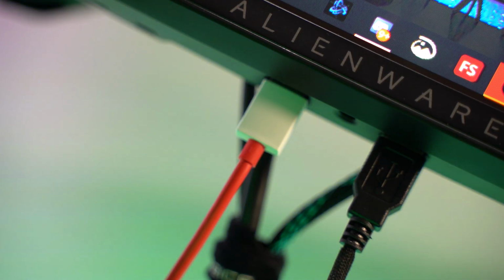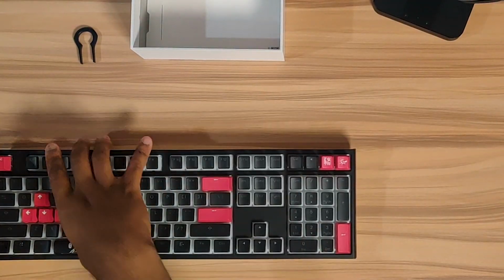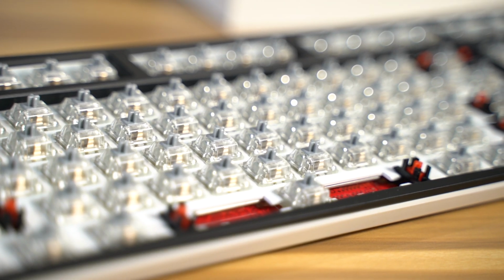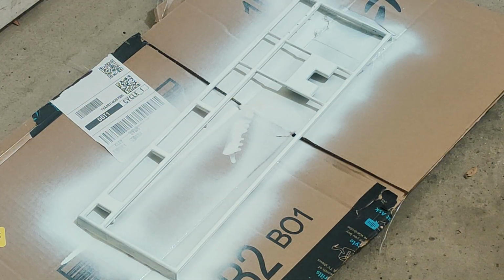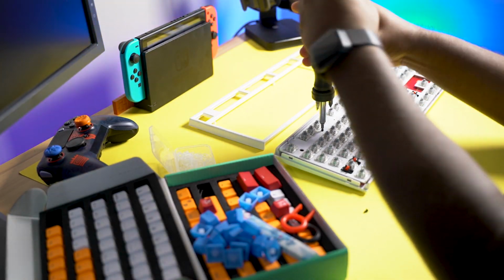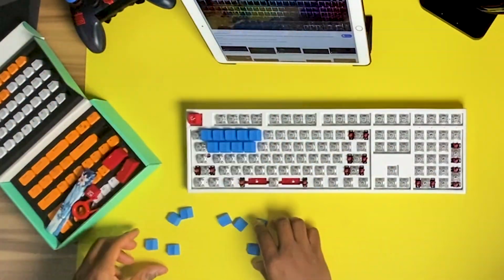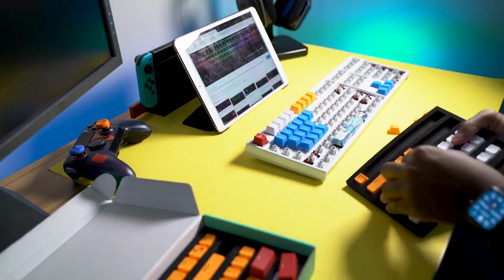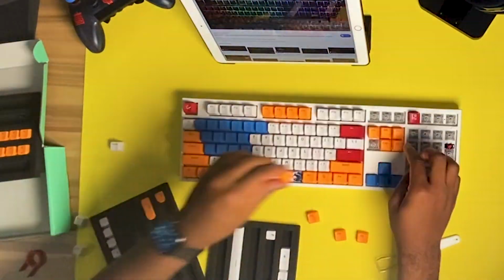Custom Ducky One 2 Keyboard!! Custom Paint and Keycaps! - New Keyboard Setup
It's Awesome.

My PC Specs:

AMD Ryzen 3700X: (Amazon - paid link)
Gigabyte X570 Aorus Pro Wifi: (Amazon - paid link)
Corsair Vengance RGB Pro 64GB 3200: (Amazon - paid link)
Crucial P1: (Amazon - paid link)
RTX 2080 Founders: (Amazon - paid link)
Meshify C: (Amazon - paid link)
Corsair 750W: (Amazon - paid link)
Asus RYUO 240: (Amazon - paid link)

All sponsored links and comments will contain the word "SPONSOR" or "AD." Any additional revenue stream will be disclosed with similar verbiage. All sponsored links and comments will contain the word "SPONSOR" or "AD." Any additional revenue stream will be disclosed with similar verbiage.